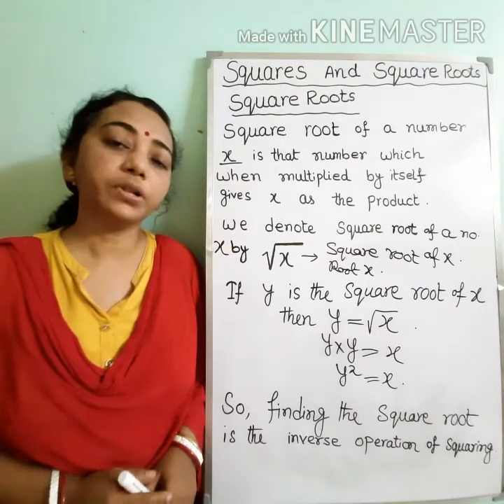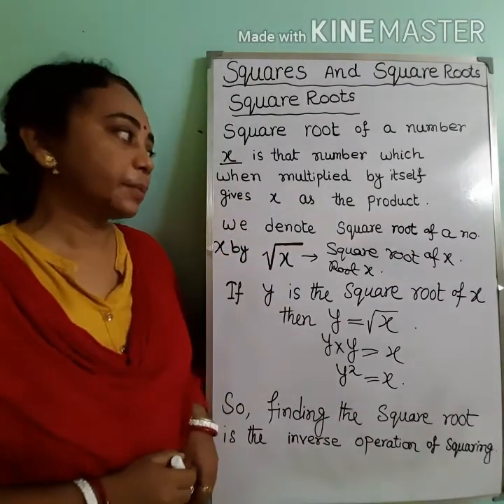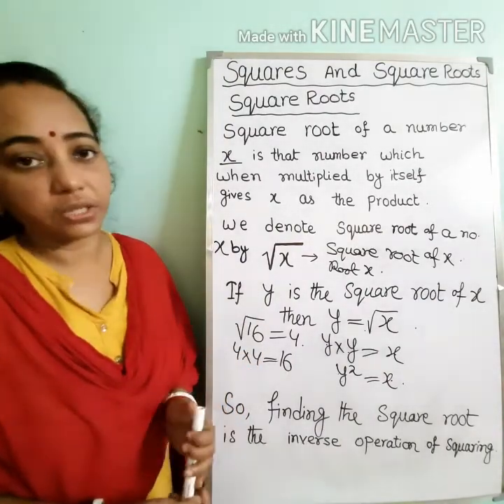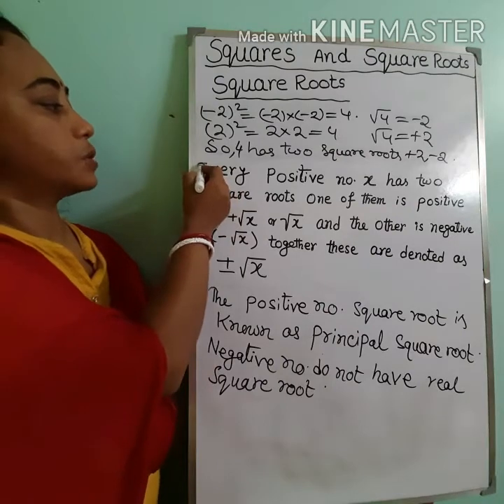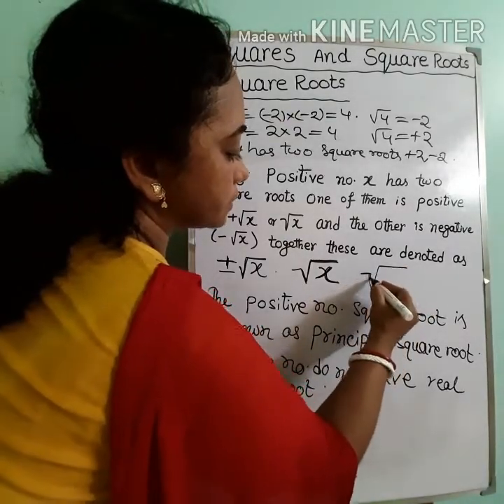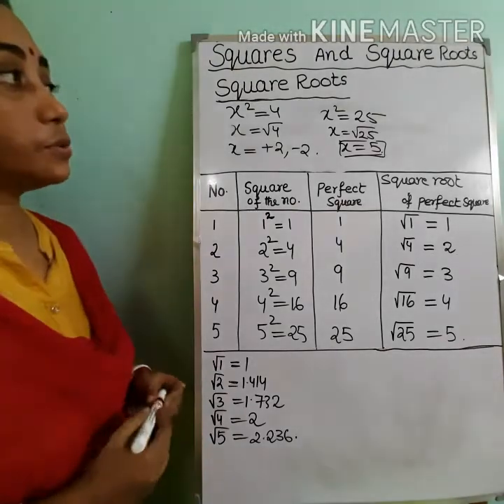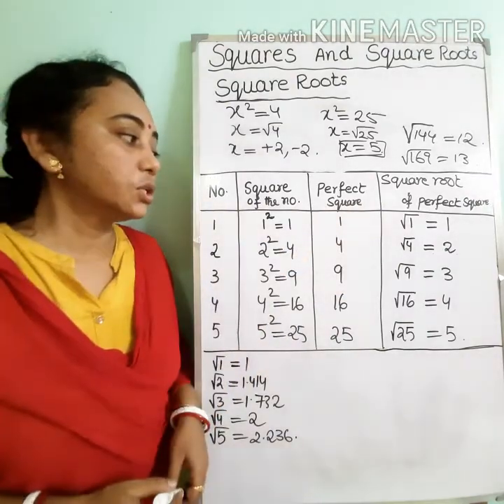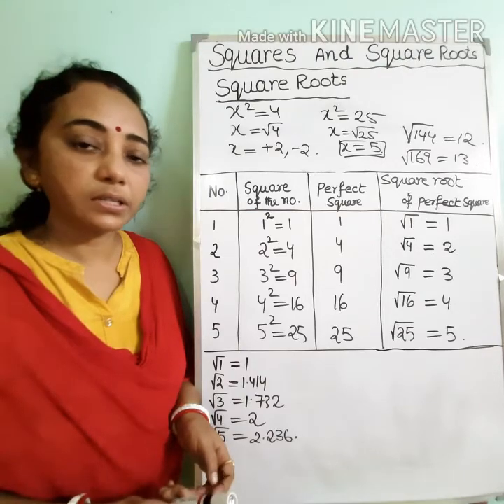Squares And Square Roots class 8 Maths.